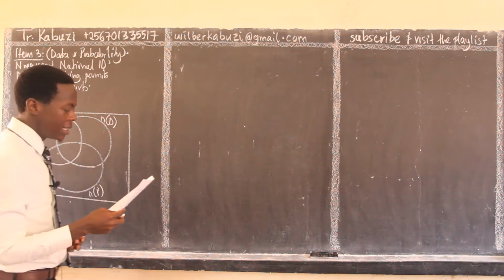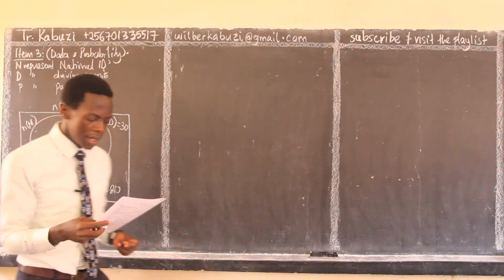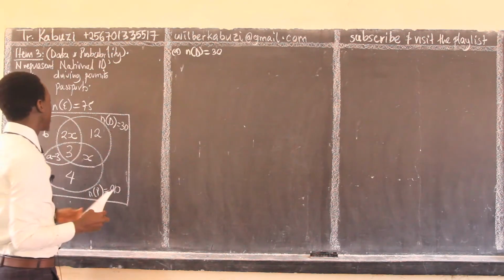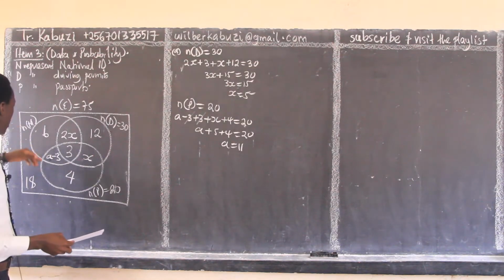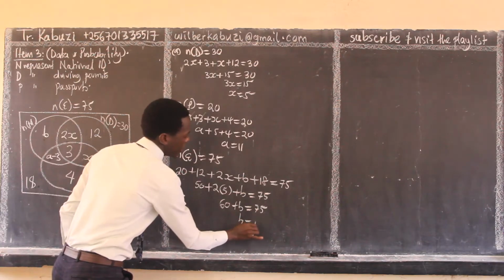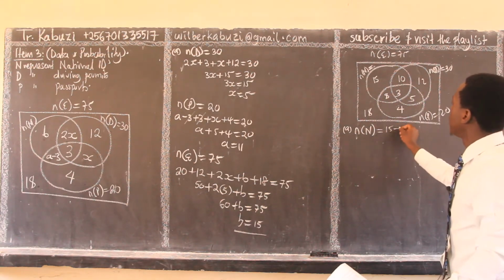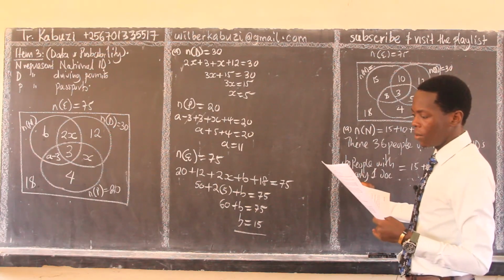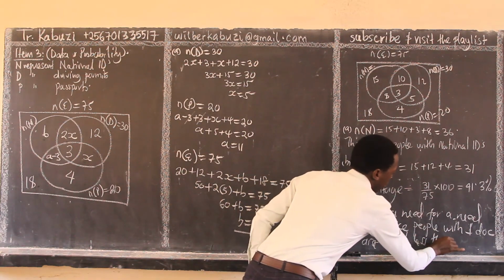Item 3 UNEB 2024 NLSC..........